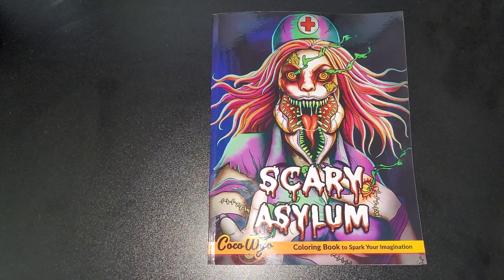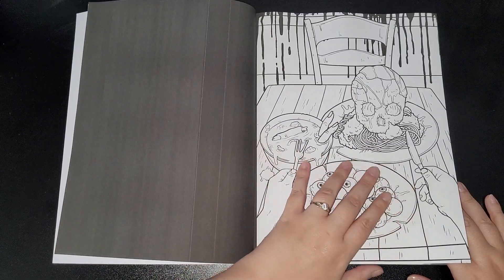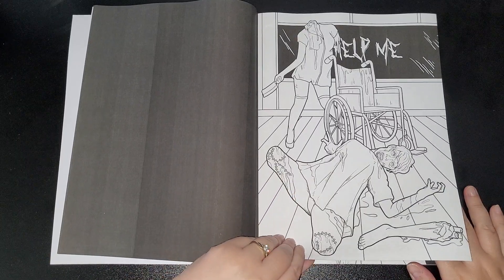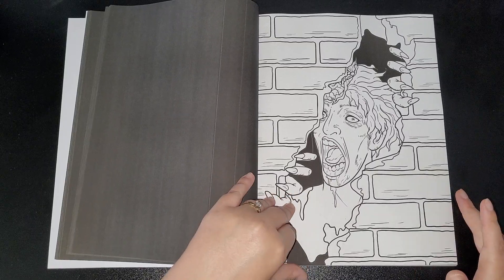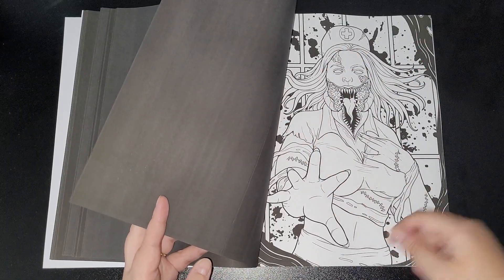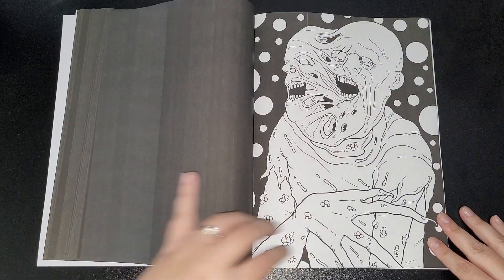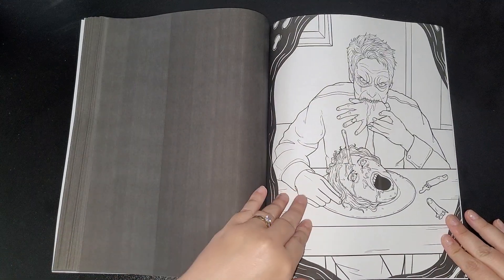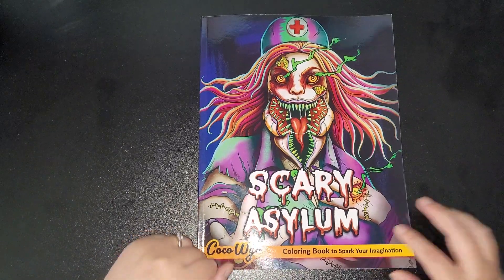(18+ ONLY) Scary Asylum Horror Colouring Book By Coco Wyo FLIPTHROUGH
Scary Asylum by CocoWyo Publishing

Discover what it is like inside an asylum with Scary Asylum Coloring Book. With this book, you will embark on a journey of complete madness and mayhem through vibrant, detailed, and story-telling illustrations.

Scary Asylum will entertain hard-core horror movie fans. The bloody scenes, realistic body anatomy, Argus Panoptes and so many more will leave you horrified and excited at the same time.

This book features:

40 ready-to-color illustrations to express your creativity and create masterpieces.
Large-sized 8.5 x 11 inches page from simple to intricate designs to accommodate every skill level
Separately printed sheets to prevent bleed-through and easy to frame.
Hours of art therapy and relaxation.
You will be amazed by how our black and white book can tell stories and how your colors can bring them to life.